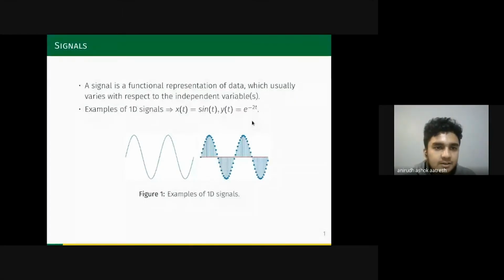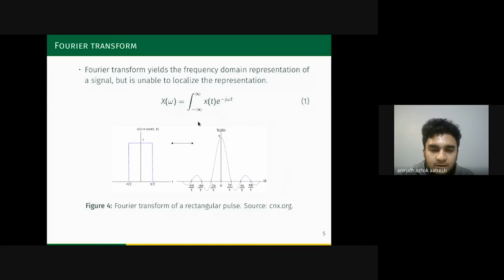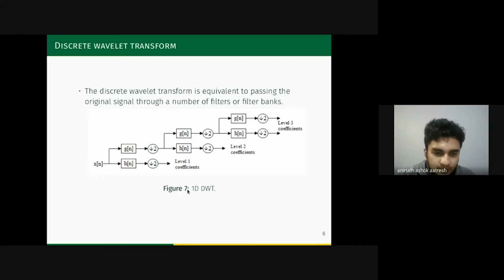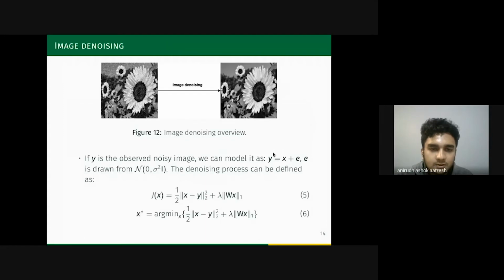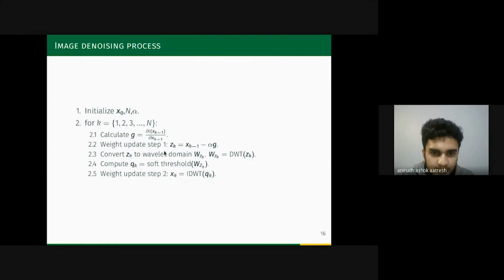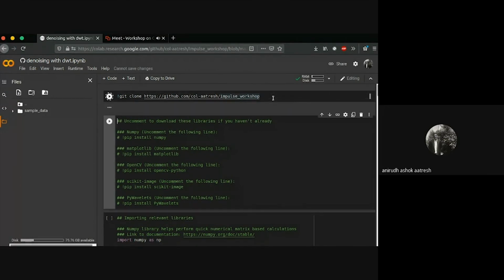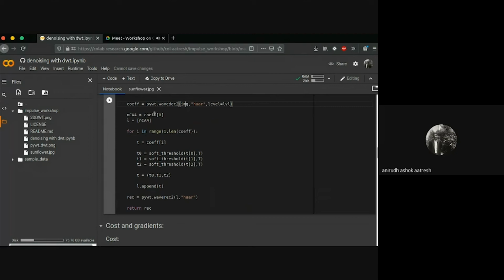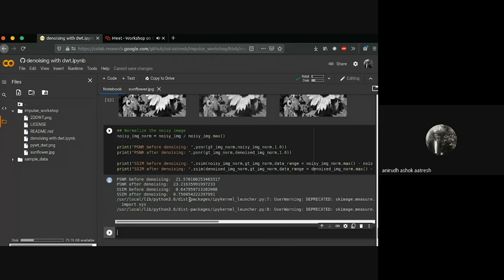Workshop on Computational Imaging | Anirudh Ashok Aatresh | Impulse SP Hackathon 2021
Greetings from IEEE NITK!!✨

As a part of IMPULSE: The first of its kind, 24-hour signal processing hackathon IEEE SPS NITK Chapter is excited to present to you a Workshop on Computational Imaging by Anirudh Ashok Aatresh!!

Anirudh is a final-year undergraduate student at the ECE department, NITK Surathkal. As a part of his undergraduate project, Anirudh has worked in the spectrum lab, IISc Bengaluru, on image reconstruction algorithms for DiffuserCam, and FlatCam lensless cameras.